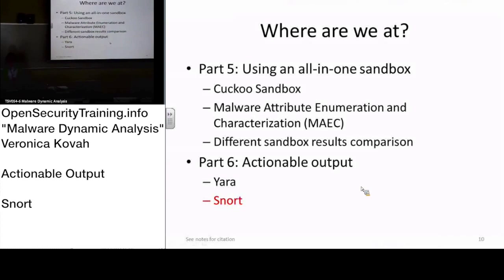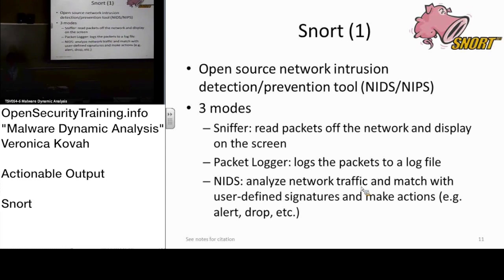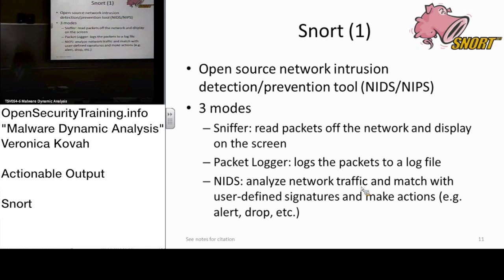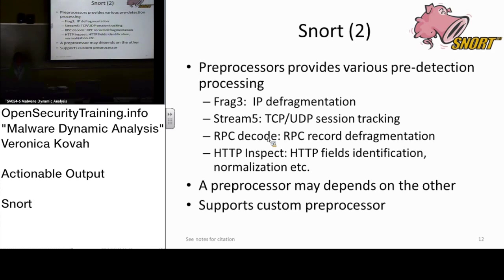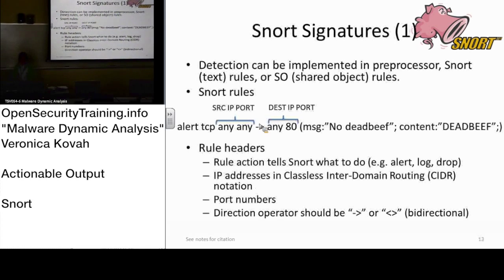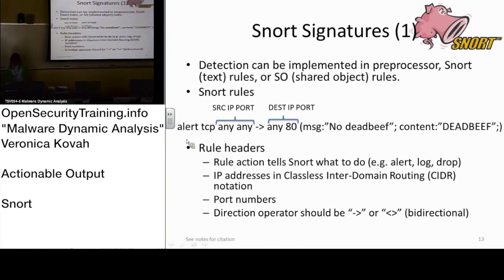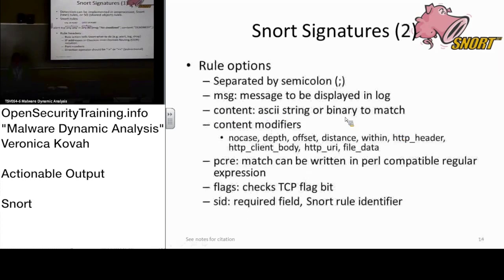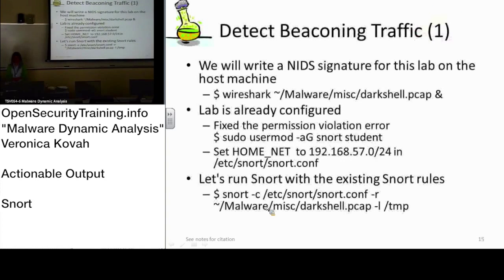Dynamic Malware Analysis D3P19 Actionable Output Snort